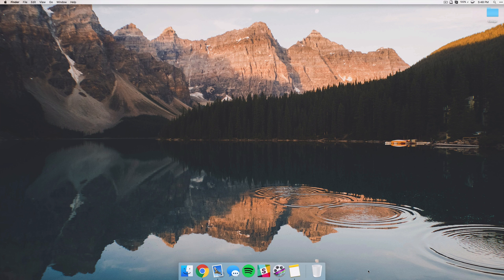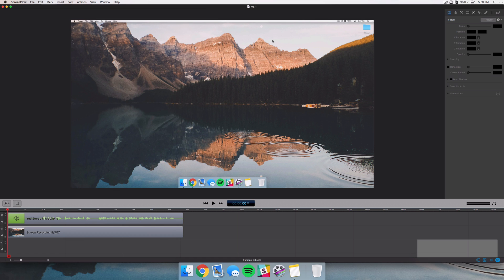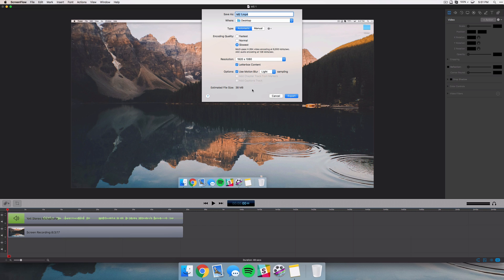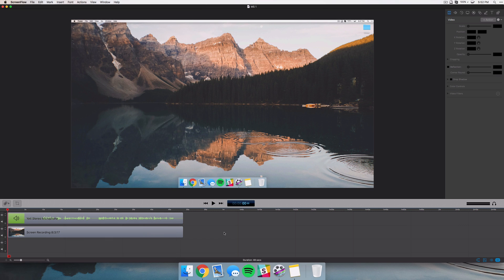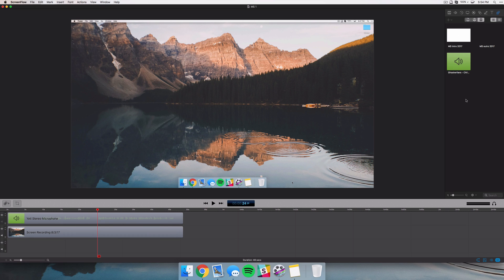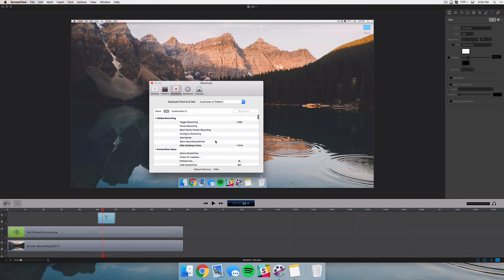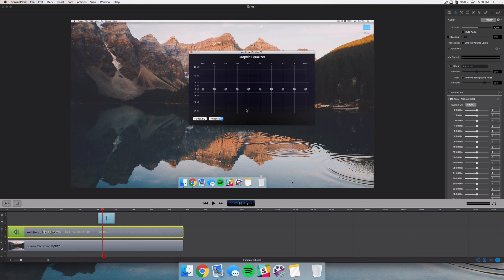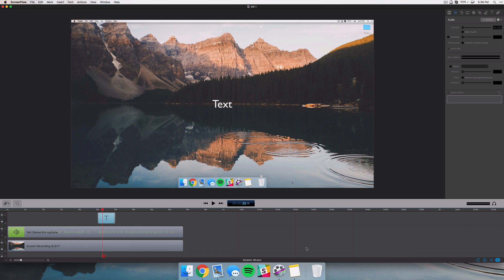Screenflow 7! Everything You Need To Know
Everything you need to know about the new Screenflow update from Telestream!

UPGRADING: open your current version of Screenflow (must be between 4.x and 6.x) and you will see a popup for Screenflow 7. Upgrade via that link to only pay the upgrade fee!